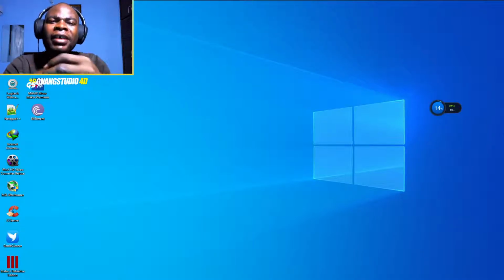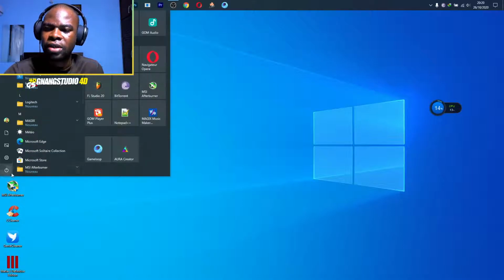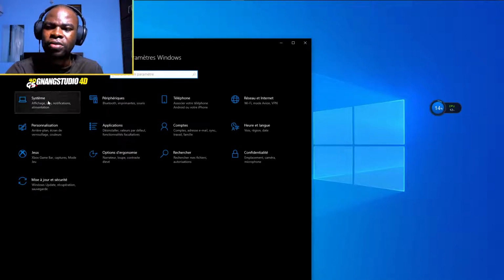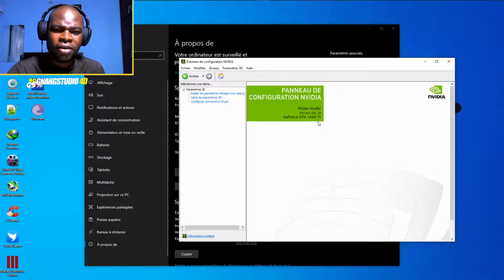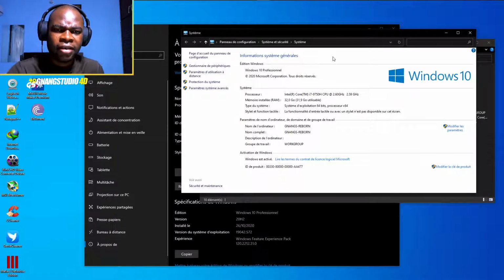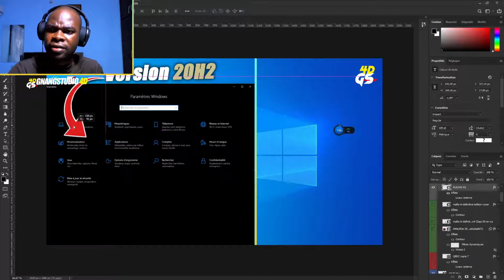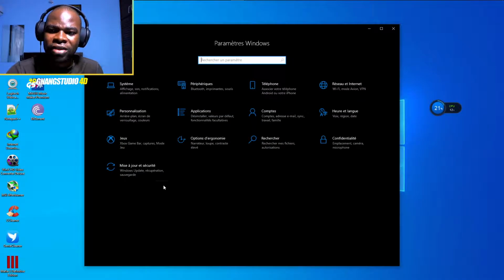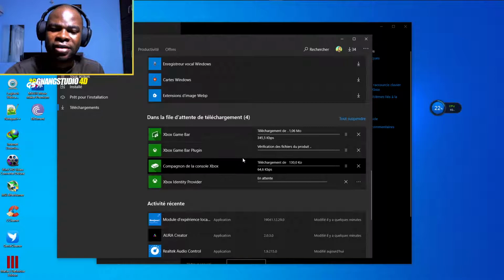WINDOWS 10 VERSION 20H2 UPDATE TEST REVIEW